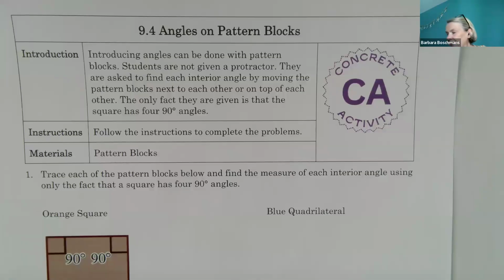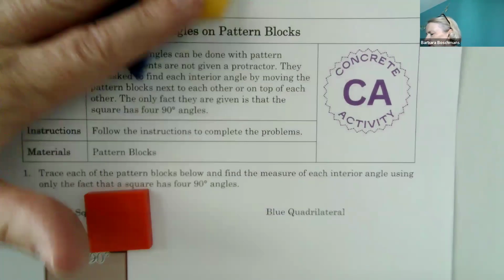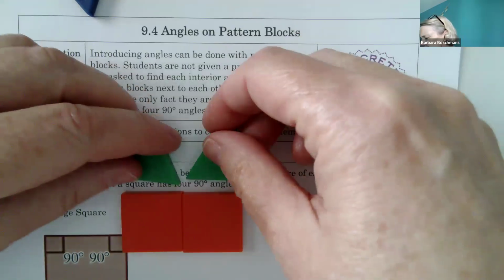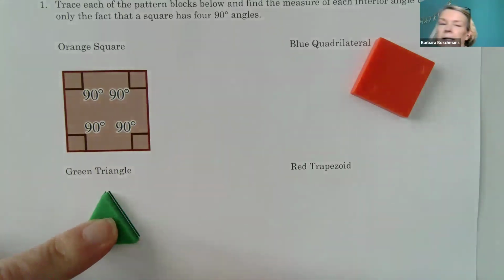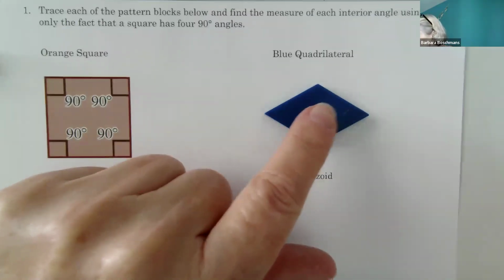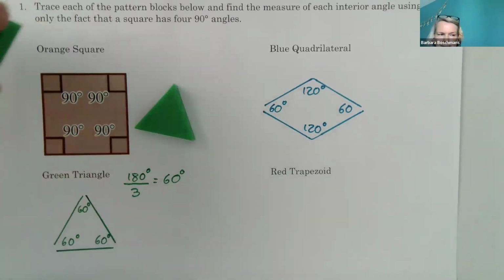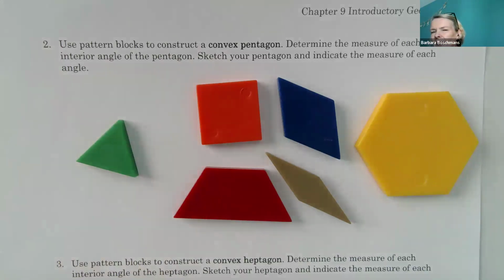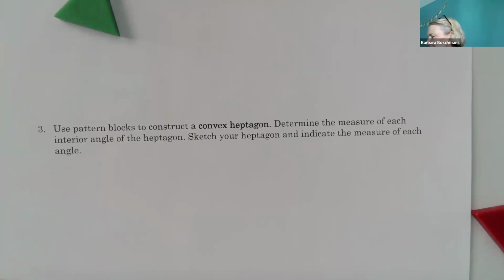9 4 Angles on Pattern Blocks